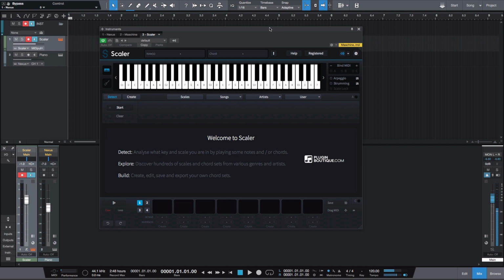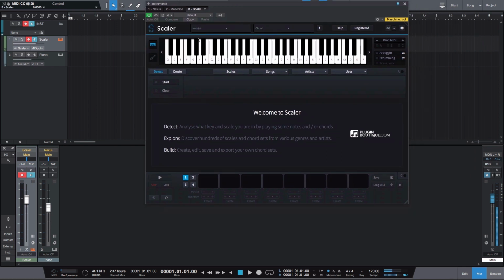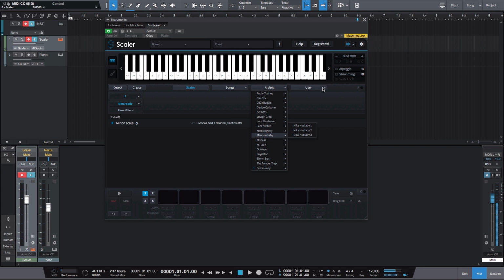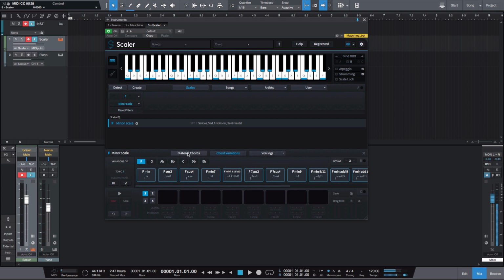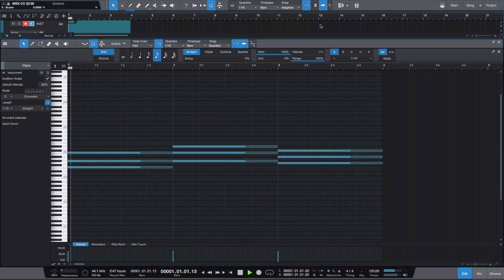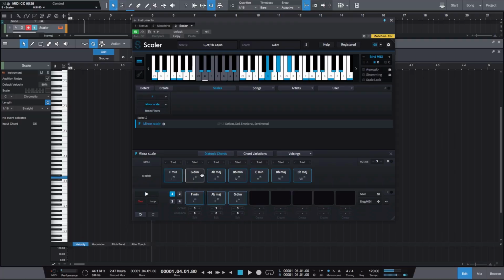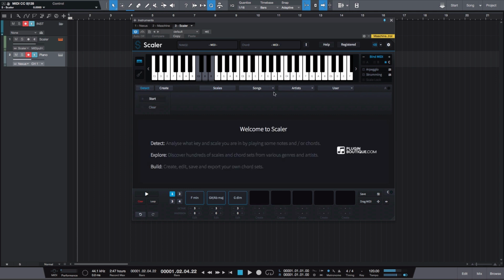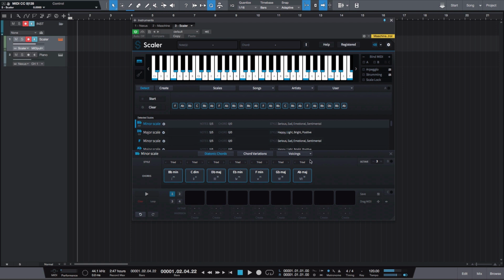How to Easily Figure Out Chord Progressions | Scaler Review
🛠️ *Get All My Studio One Workflow Tools Here (templates, toolbars, systems):*

One of the most difficult parts about making beats for me has always been figuring out what chords to play. This is especially frustrating if you aren't as well versed in music theory as you might like and can often times leave you discouraged. In this video, I go over one of my new favorite tools, Scaler, which is designed to help music producers with scales, chords and chord progressions. Throughout the video, I walk through the VST and demo all of its features as well as show how to easily figure out chord progressions when making music using Scaler.